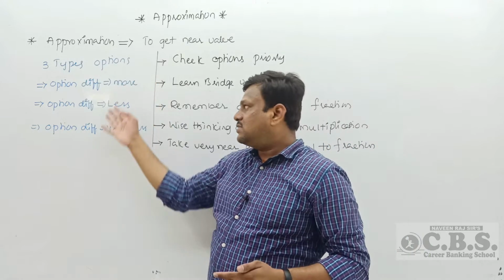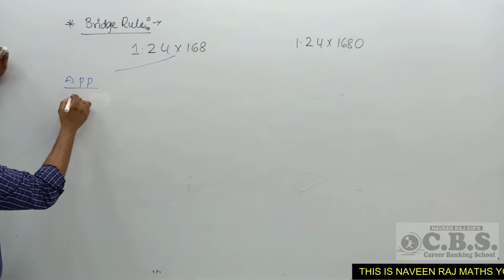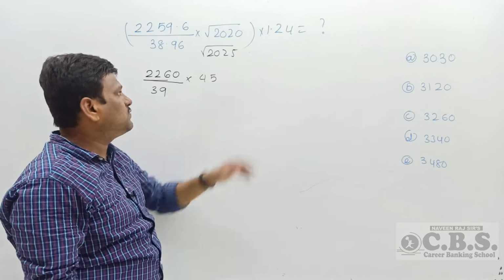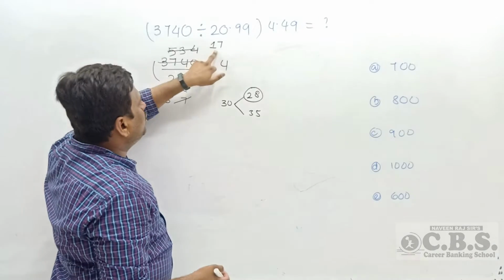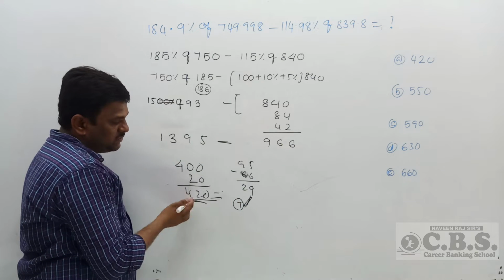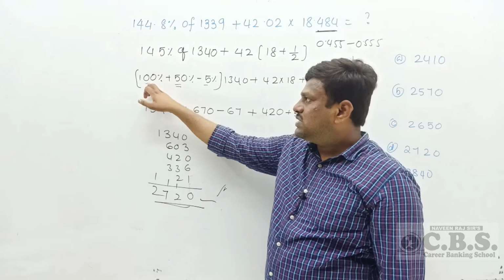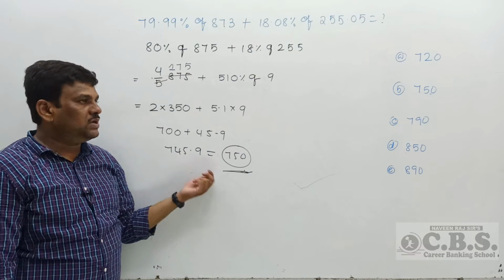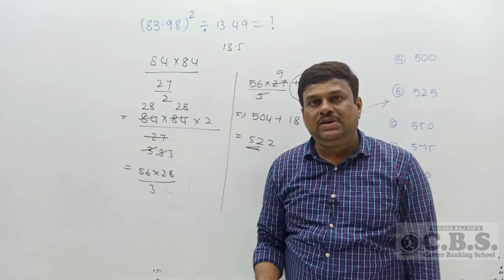APPROXIMATION | Shortcuts & Tricks | For IBPS & SBI EXAMS | NAVEEN RAJ | ARITHMETIC | CBS INSTITUTE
Simplification /Approximation Tricks
Hello friends,If you are preparing for IBPS/SBI/SSC/BANK exam you want to know very easy and short tricks to solve approximation questions for bank exams.

2. Simplification Questions/Tricks/